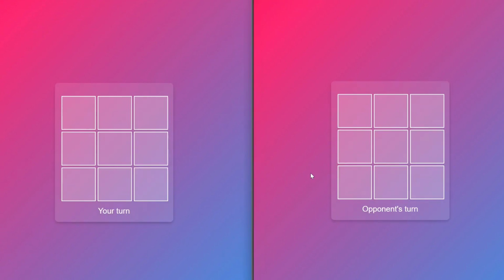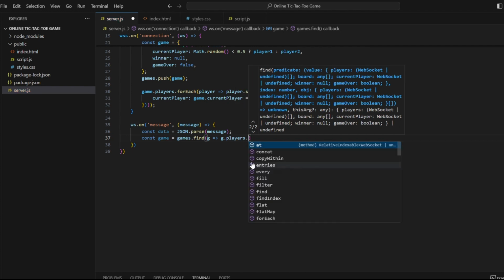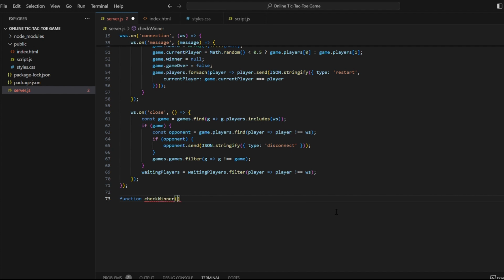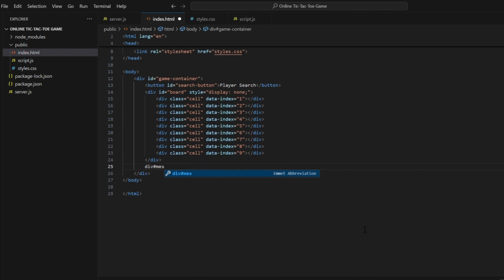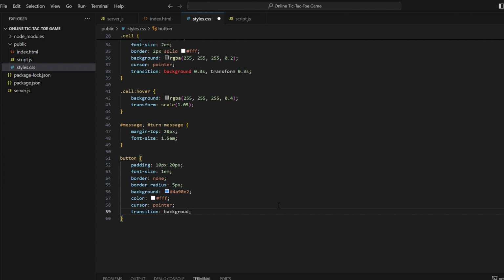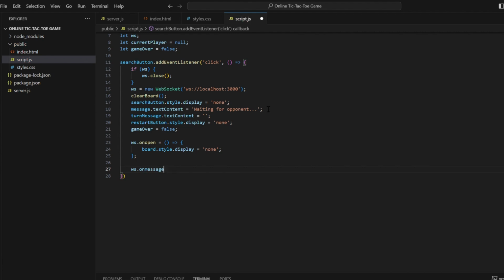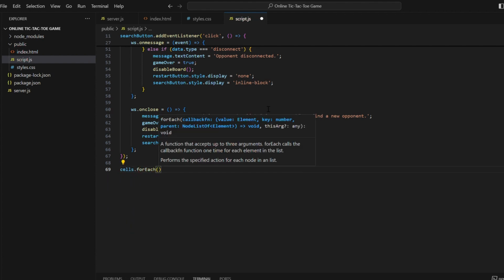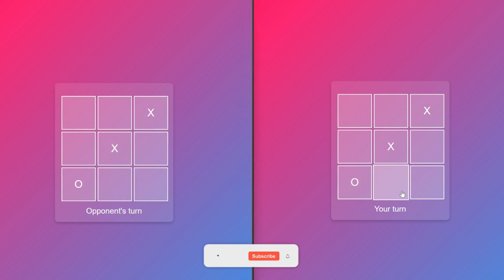🎮Build an Online Multiplayer Tic Tac Toe Game with HTML, CSS, JS & WebSocket!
🎮 Ready to take your web development skills to the next level? In this tutorial, we'll walk you through the process of creating an exciting online multiplayer Tic Tac Toe game using HTML, CSS, JavaScript, and WebSocket technology!

👨‍💻 What You'll Learn:
🎨 Designing the game interface with HTML & CSS
💻 Implementing game logic with JavaScript
🌐 Enabling real-time multiplayer functionality using WebSocket